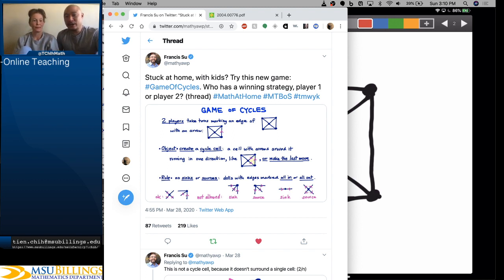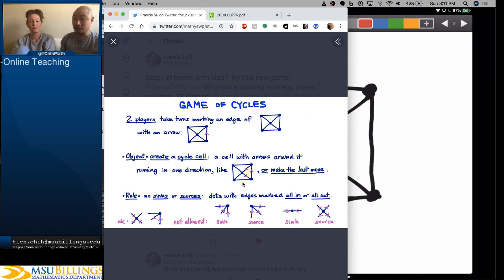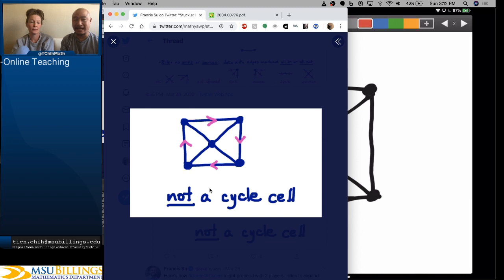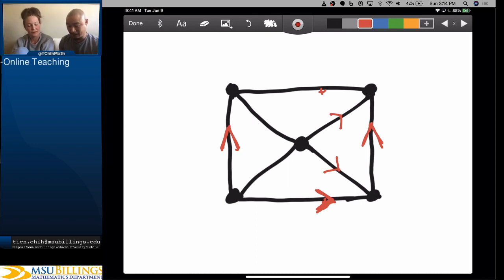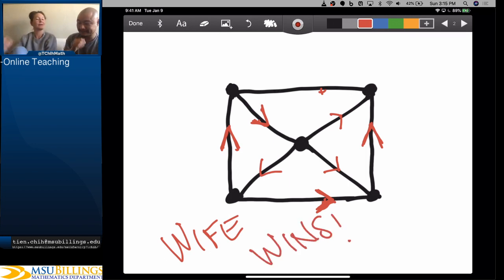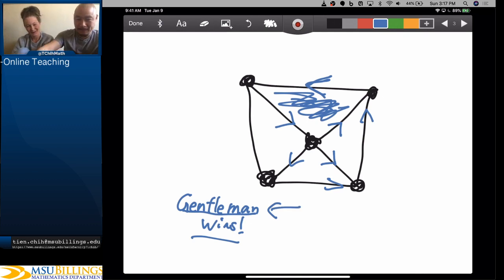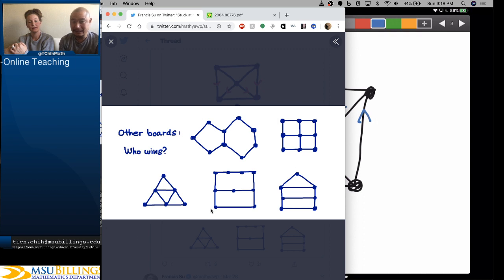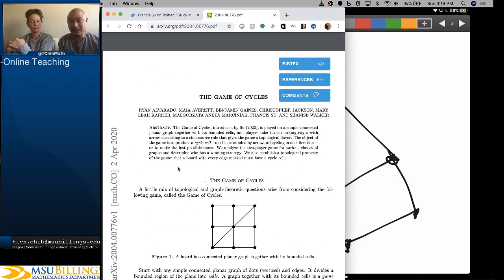MSUB Math Circle-Spring 2020-Game of Cycles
Here, we discuss Game of Cycles, first introduced by Francis Su!

Check out his paper where he discovers some winning strategies Maybe you can discover your own!

We wish to thank the Mathematical Association of America and the Dolciani Foundation for their continued support,